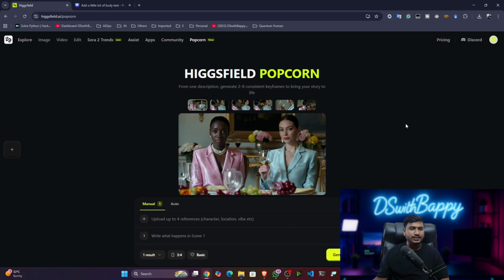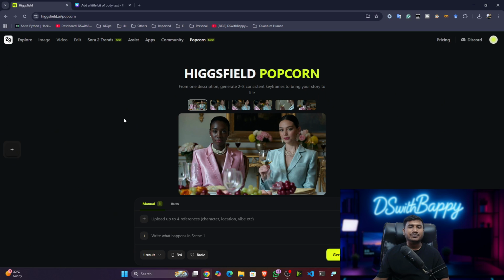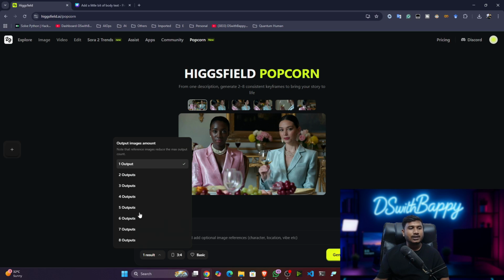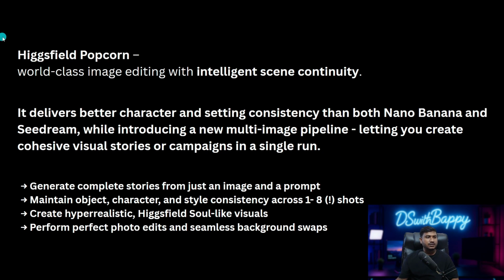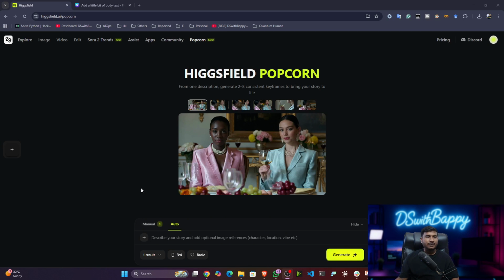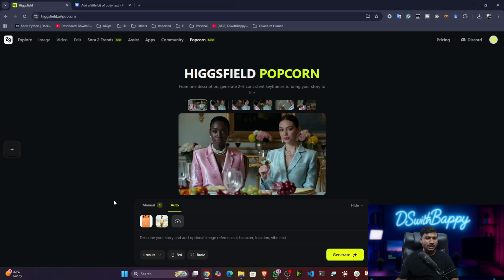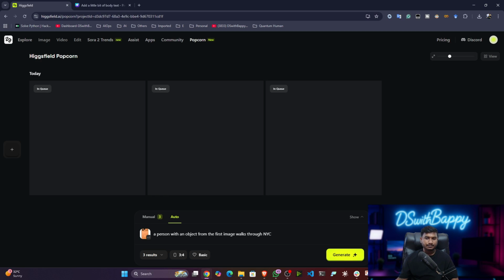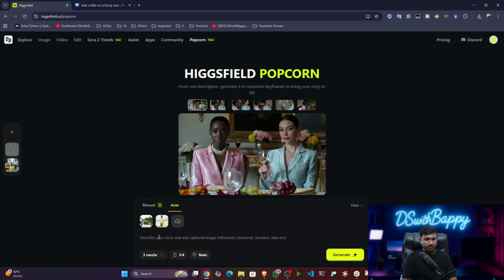Higgsfield Popcorn – Create Cinematic Stories with One Click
Create cinematic videos, trailers, and short films in just one click. Powered by advanced AI, Popcorn lets you turn your ideas or text prompts into stunning, movie-quality visuals — instantly.

🎥 Whether you’re a filmmaker, content creator, marketer, or storyteller, Popcorn by Higgsfield helps you

Thanks!

YOU JUST NEED TO DO